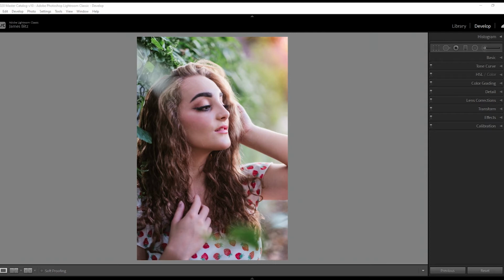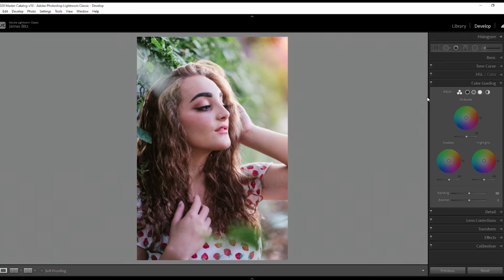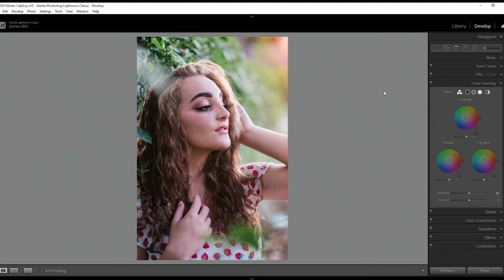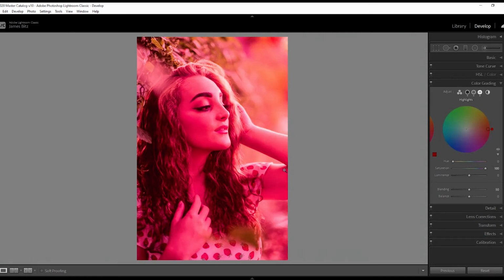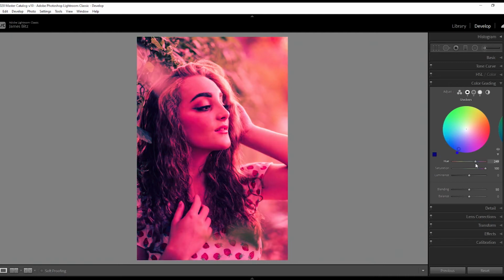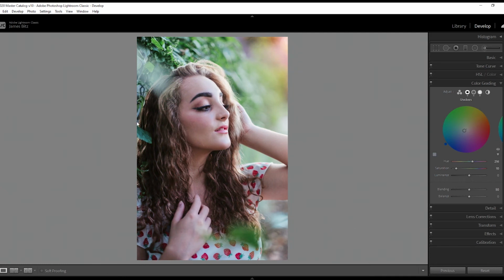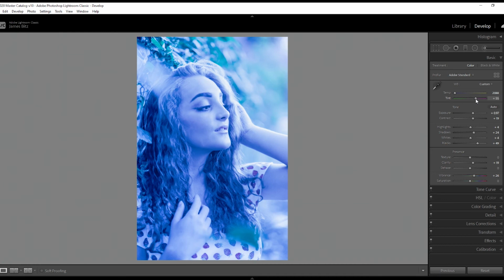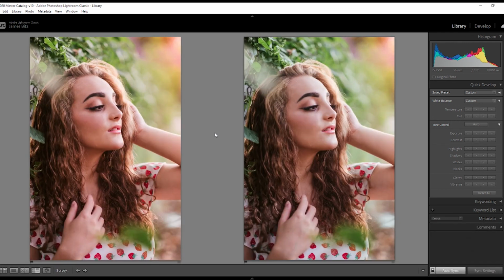Adobe Lightroom Color Grading Tutorial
This video digs into the new color grading tool introduced in the newest version of Adobe Lightroom. In it, I'll show you how I use the tool to do color correction that you can use to remove some color casts, and getting colors to match between multiple cameras and lenses.